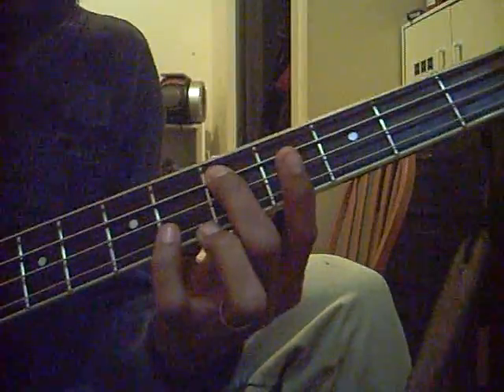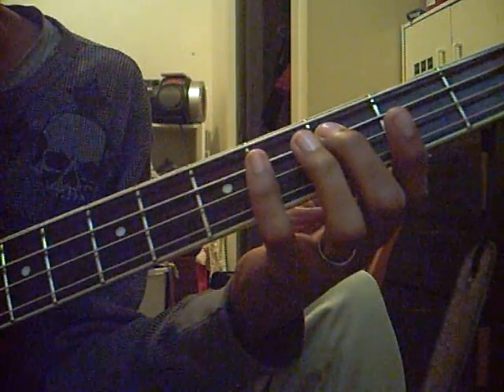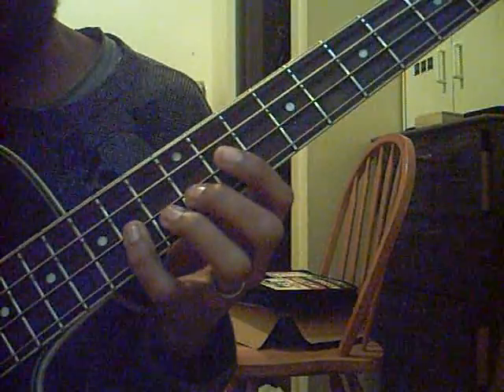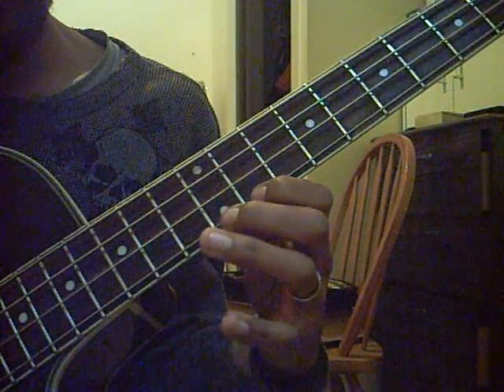Generic Concession Stand - Run Bass Lesson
This is the song Run from Generic Concession Stand, an original Philly rock band. This song is on their debut album Prevail.

If you enjoyed the lesson, check my website. I'm always updating it with videos, lessons, & more.